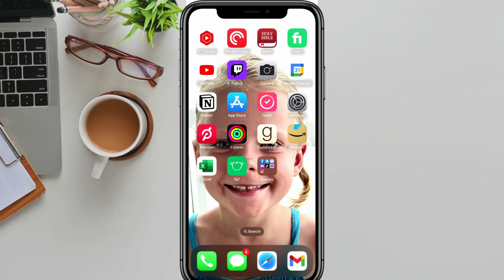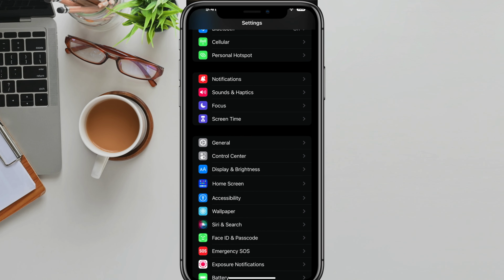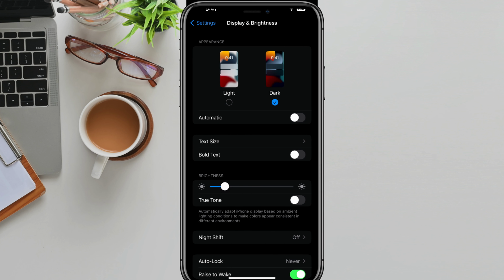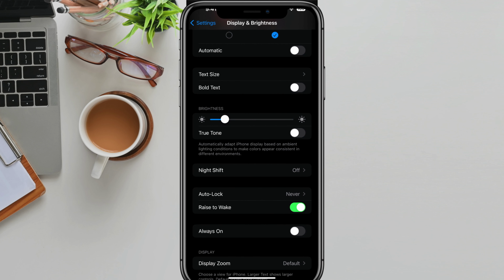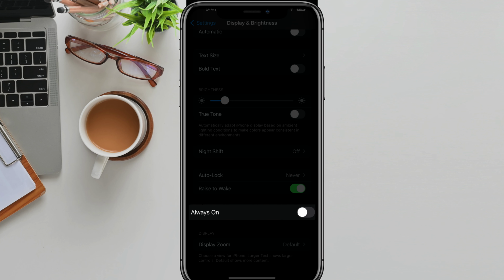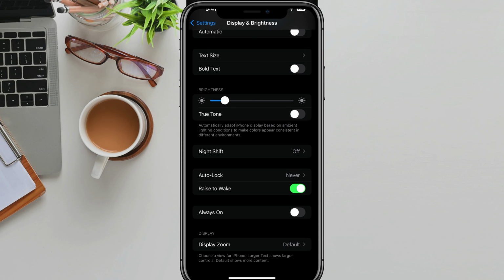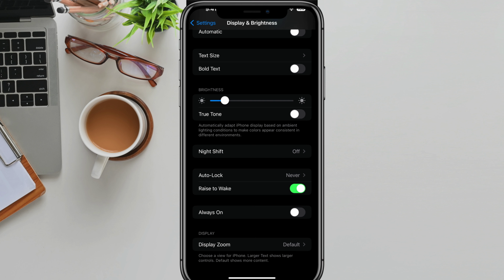How to Turn Off Always On Display On iPhone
In this video tutorial, I show you how to turn off the always-on display on iPhone. This will allow you to save battery and just not have it so bright at night.